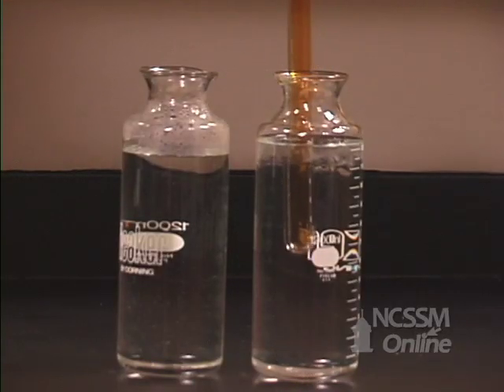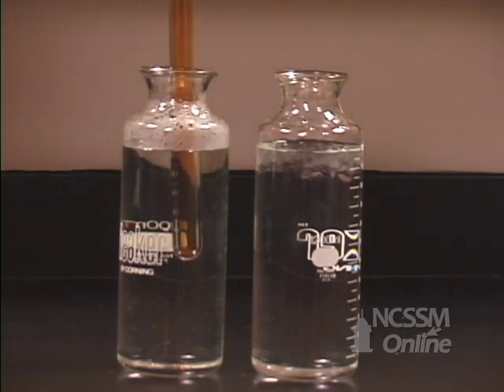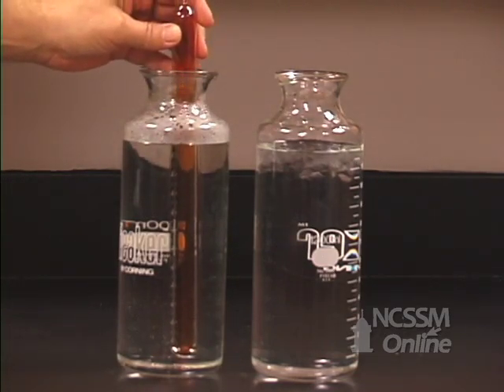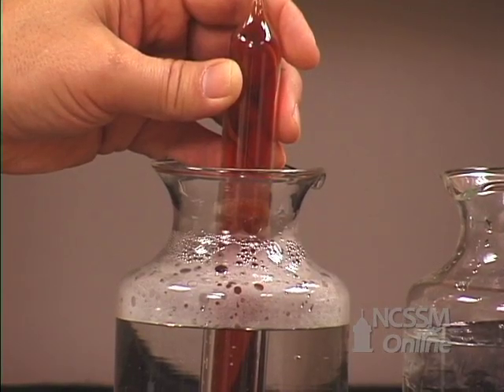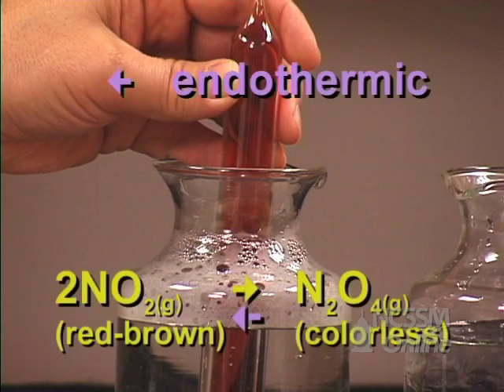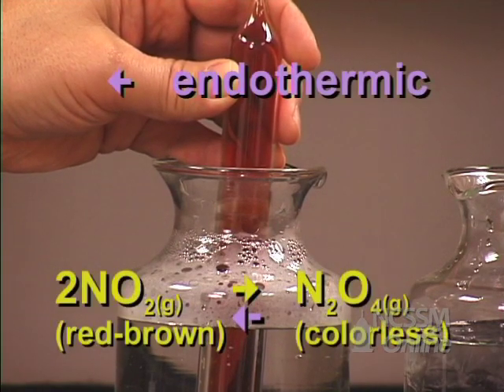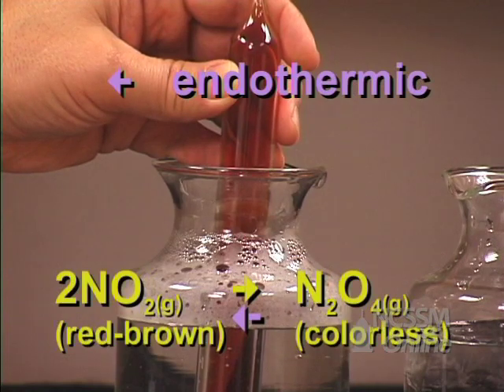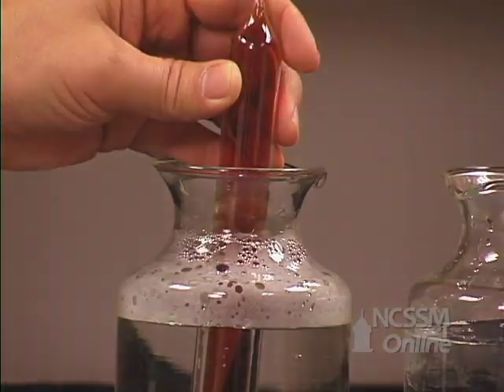NO2 N2O4 Gas Equilibrium- LeChatelier's Principle Lab Part 4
Part of NCSSM CORE collection: This video shows the shifting of the NO2 - N2O4 equilibrium in the LeChatelier's Principle lab.